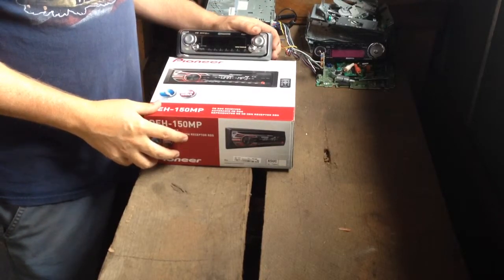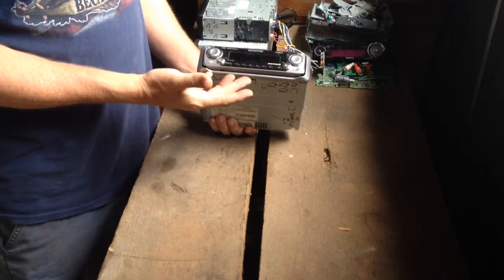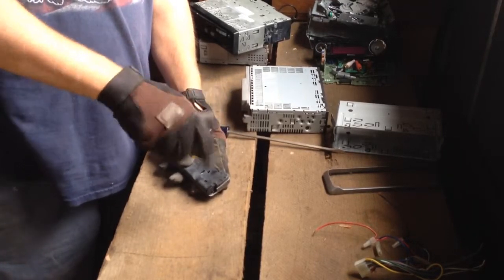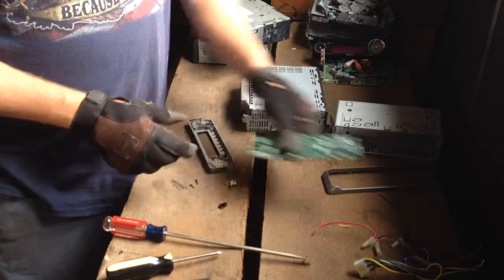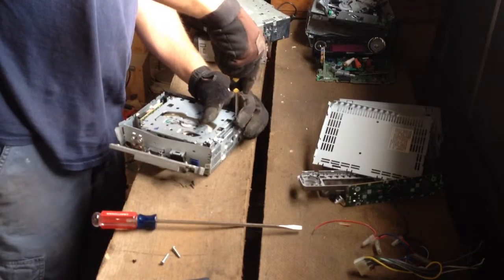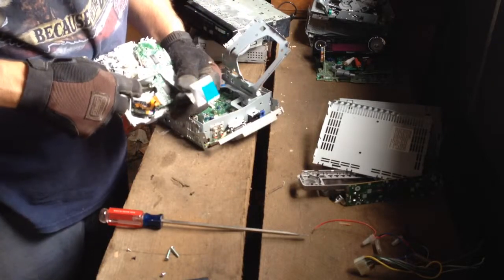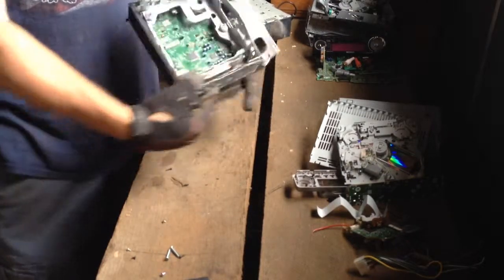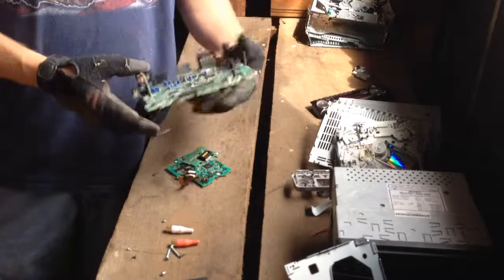Ewaste scrapping a car CD player PART 1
How to get the most from your scrap! This is part one of the video on aftermarket vehicle CD players. The first was to big for youtube and I do not have the software to reduce the file size. The video stops but I do have a part 2. Thank you for looking.